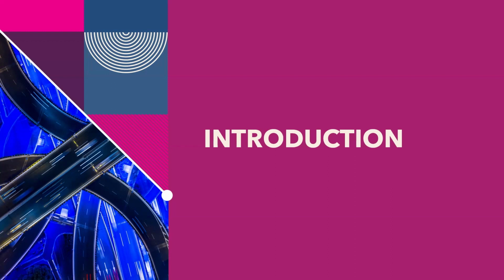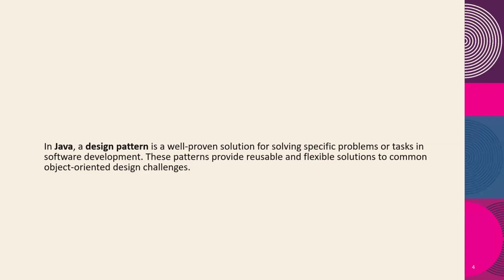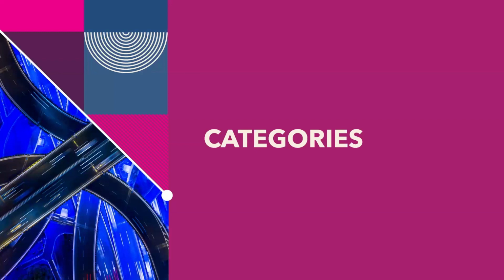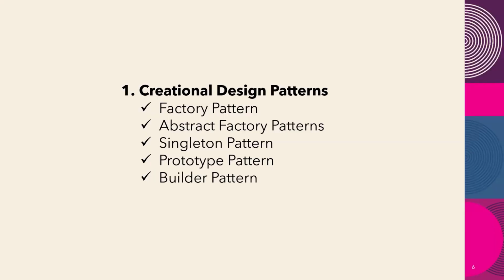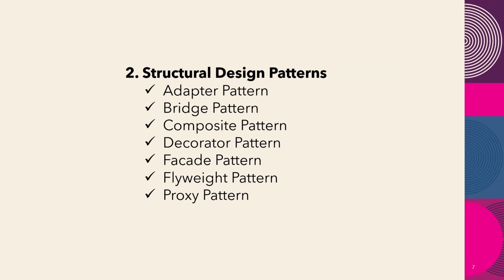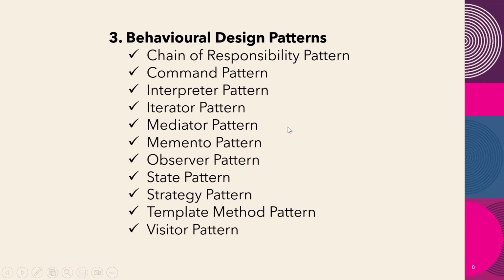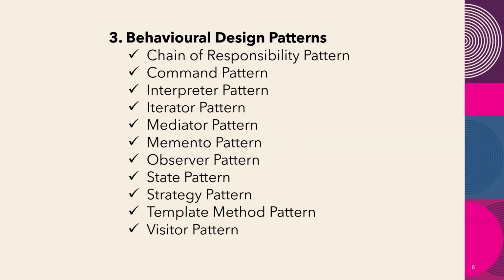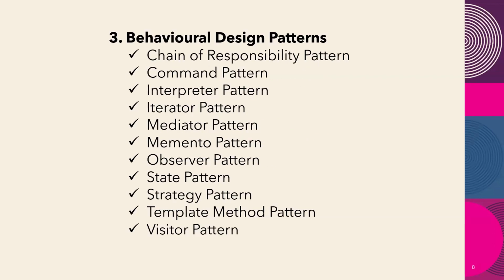Design Patterns in Java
Discover the backbone of efficient and scalable Java programming with our comprehensive guide to Design Patterns. In this tutorial, we delve into the fundamental concepts and implementation strategies of essential design patterns. Whether you're a novice or an experienced developer, this video offers insights and practical examples to elevate your Java coding skills to the next level. Join us on this journey to mastering the art of crafting robust and maintainable Java applications through the power of design patterns.